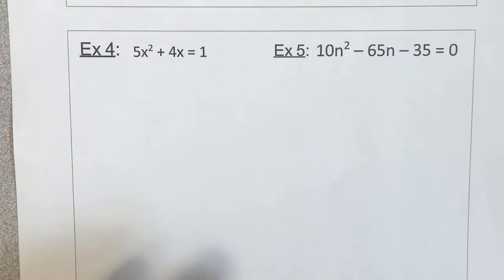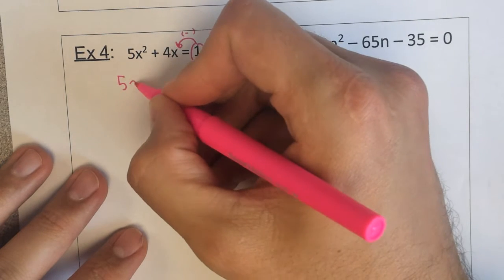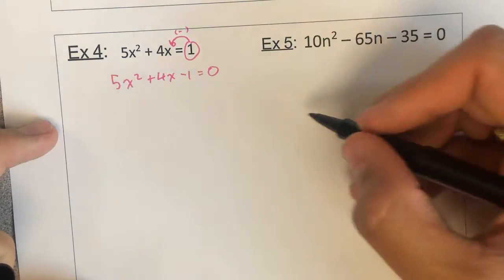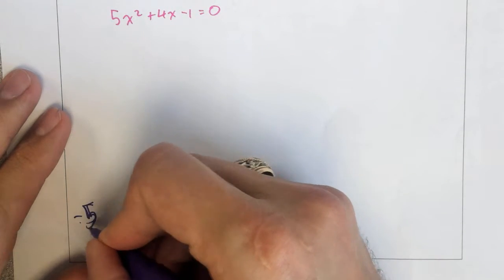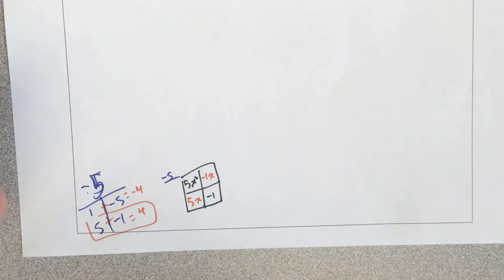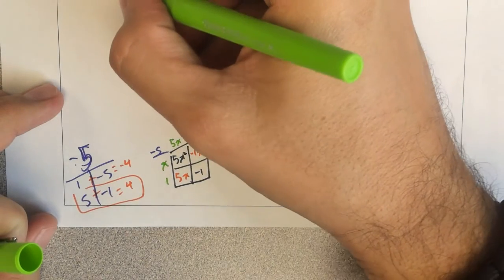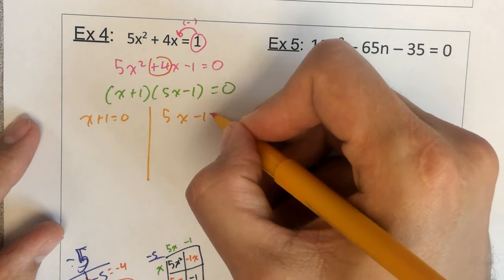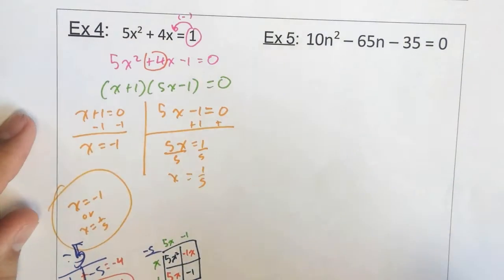04 Solving Quadratics by factoring e4